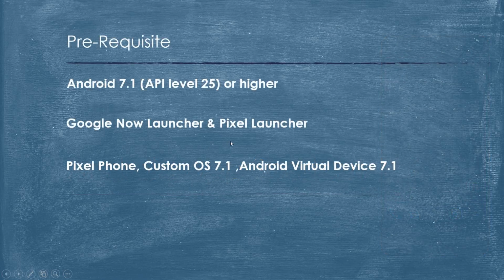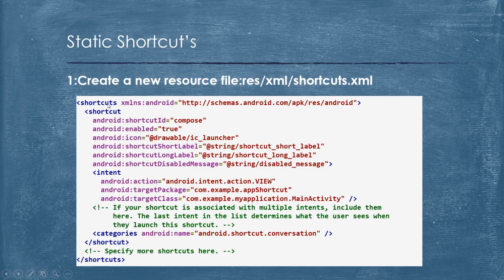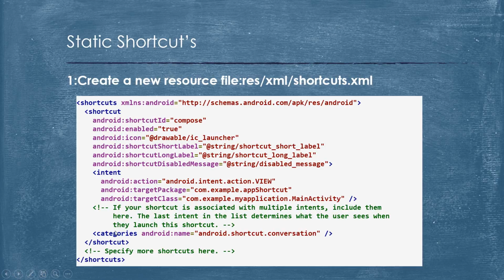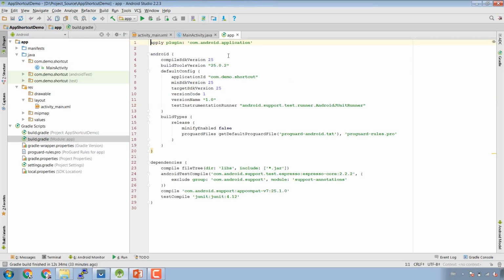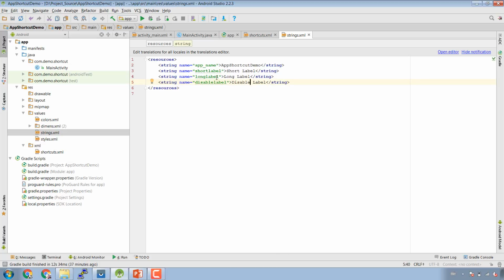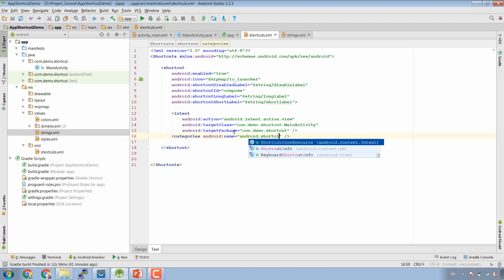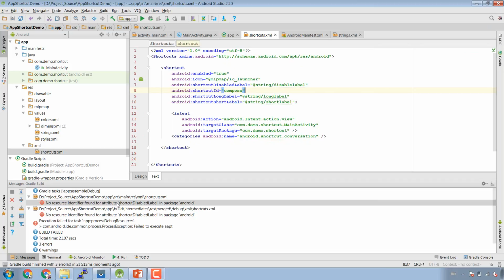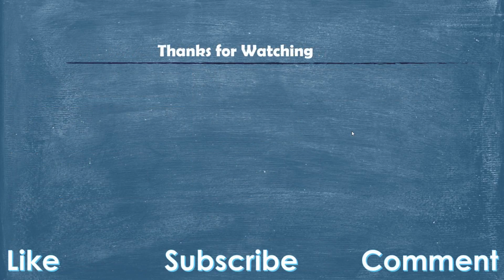Android Tutorial: App Shortcut Static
If your app targets Android 7.1 (API level 25) or higher, you can define shortcuts to specific actions in your app. These shortcuts can be displayed in a supported launcher. Shortcuts let your users quickly start common or recommended tasks within your app.

Using Static Shortcuts and Using Dynamic Shortcuts

Android App Shortcut Link

Each shortcut references one or more intents, each of which launches a specific action in your app when users select the shortcut. Examples of actions you can express as shortcuts include the following:

Navigating users to a particular location in a mapping app.
Sending messages to a friend in a communication app.
Playing the next episode of a TV show in a media app.
Loading the last save point in a gaming app.
You can publish two different types of shortcuts for your app:

Static shortcuts are defined in a resource file that is packaged into an APK. Therefore, you must wait until you update your entire app to change the details of these static shortcuts.

Dynamic shortcuts are published at runtime using the ShortcutManager API. During runtime, your app can publish, update, and remove its dynamic shortcuts.
Android tutorial